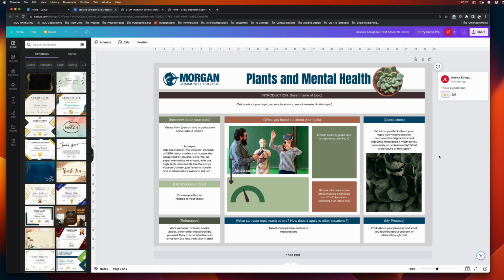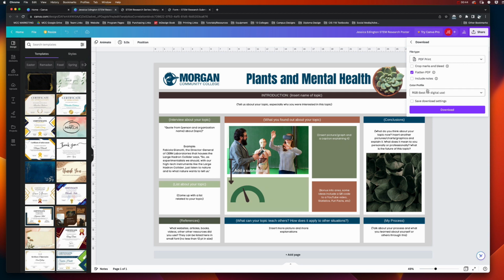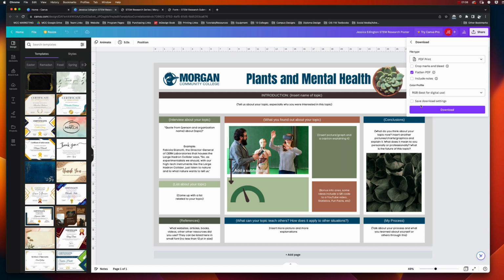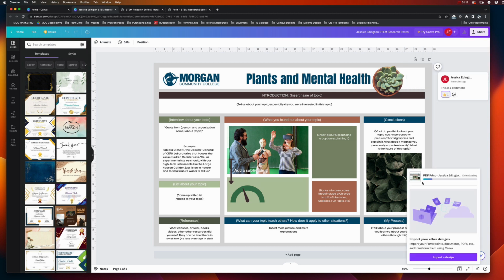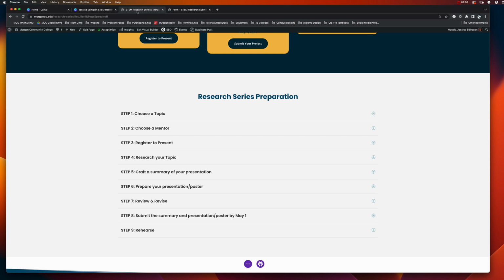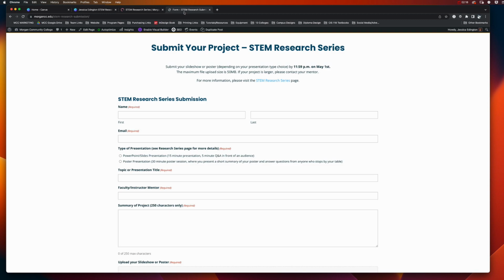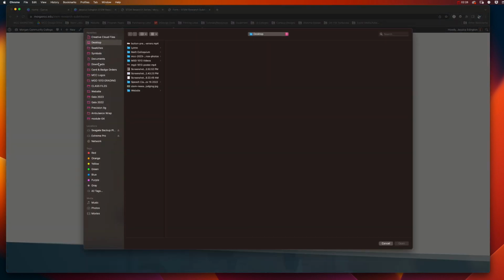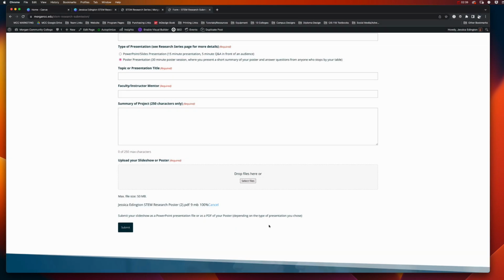Canva STEM Research Poster - Export Final PDF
Export the final PRINTABLE pdf to share with the committee and to have professionally printed.